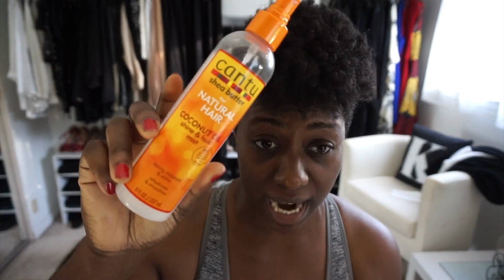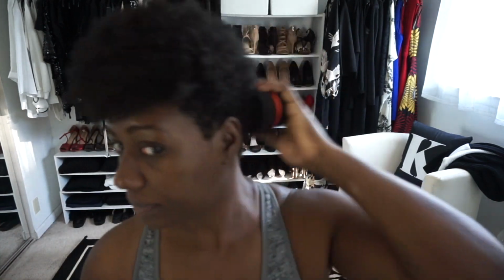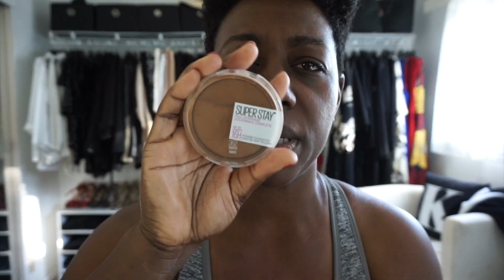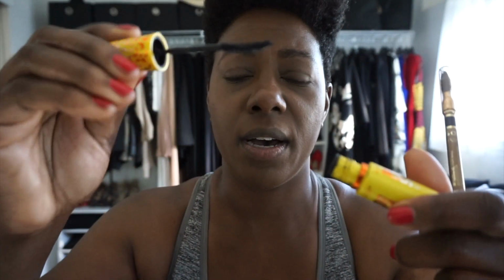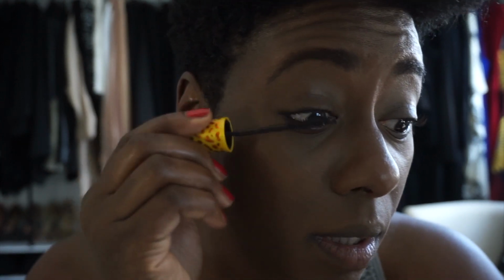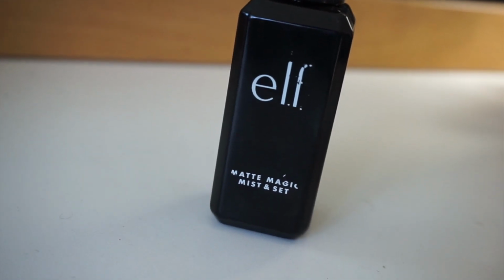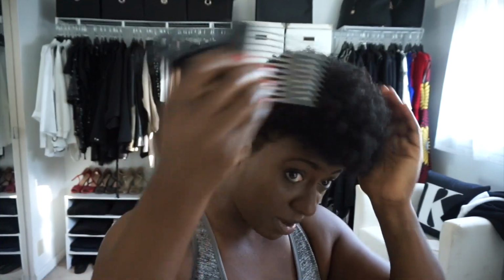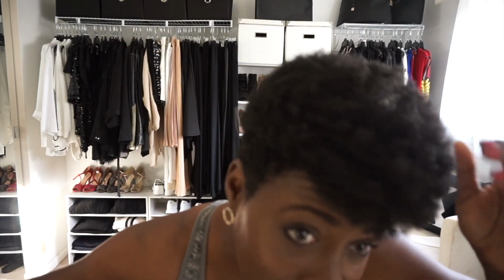How to Grow Your Hair FAST + My Natural Hair & Makeup Routine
I share with you want products that I use to keep healthy hair, nails, and skin at 40 years and counting. I also share with you a product helps with hair growth FAST! and how I do my new natural makeup and signature hairstyle. Enjoy!

Collagen Peptides Powder (16oz) :